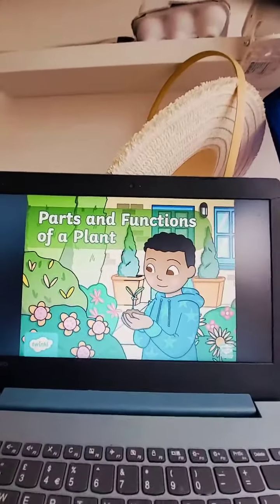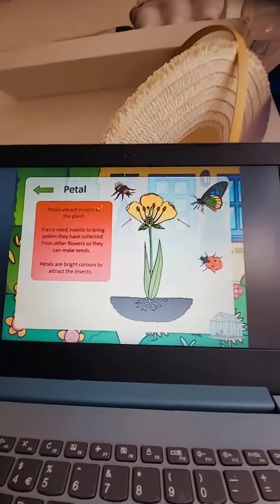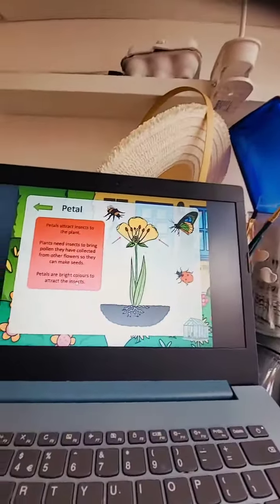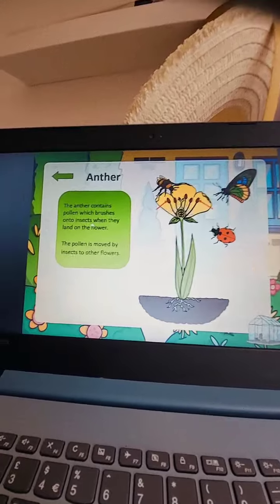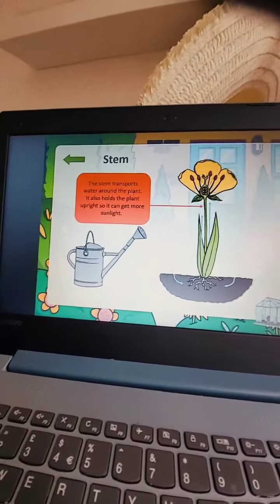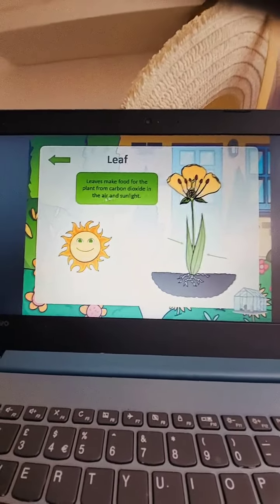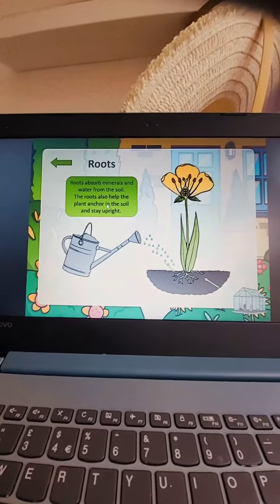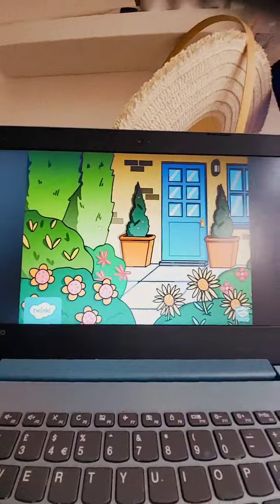Parts of plant and their functions teaching for kids with Jasmine